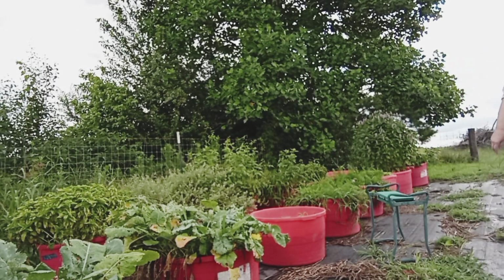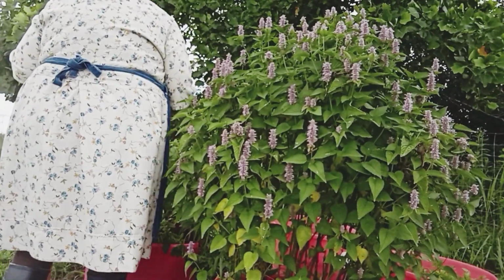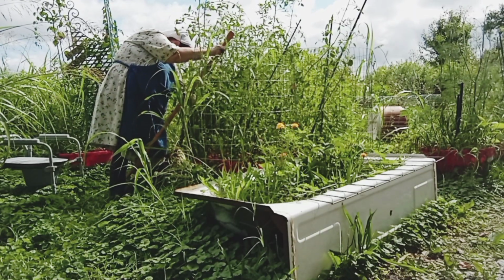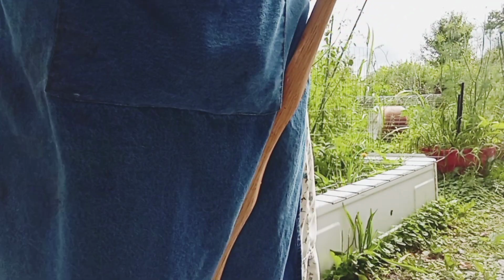Home Garden vs. The Downtown Food Factory! EP 43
The garden harvest waits for no one, but we wait on the harvest. In the peak of summer abundance, when the veggies pour in all at once, everything else stops. But while we are busy processing the glut, what are our children processing?

In this episode of Homestead Happenings, we are tackling the raw reality of the summer harvest and contrasting it with modern junk-food culture. Pulling inspiration from a classic 90s alt-rock hit about food from a "factory downtown," we expose the danger of raising kids who are completely dependent on grocery store shelves.

Discover why teaching your children to wait on the soil and work when it’s time instills a powerful life skill of self-reliance. Grounded in the truth of Galatians 6:9, we discuss how the garden teaches the next generation not to grow weary, but to understand what it truly means to reap in due season.

The best thing you are growing this summer isn't your tomatoes—it's your kids. Tune in to break the cycle of dependency and embrace the beautiful chaos of the homestead harvest!

Product Reviews Welcome: I am interested in featuring USA-made products. I pride myself on providing honest, hands-on testing and feedback for my audience.

The information shared on this channel, including details about my personal health journey, traditional lifestyle choices, and scratch cooking, is for educational, informational, and entertainment purposes only. I am not a doctor, nutritionist, or healthcare professional. My videos represent my own personal experiences, research, and what works for my own body and homestead. Always seek the advice of your physician or another qualified healthcare provider with any questions you may have regarding a medical condition, lifestyle change, or dietary adjustment. Reliance on any information provided in these videos is solely at your own risk.